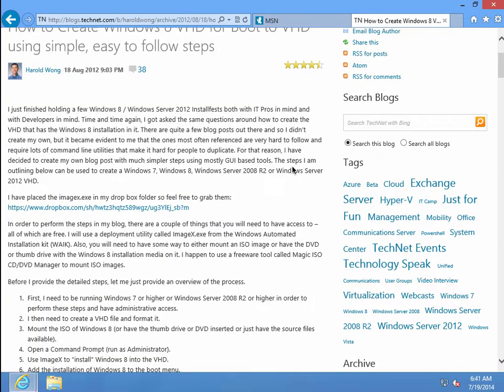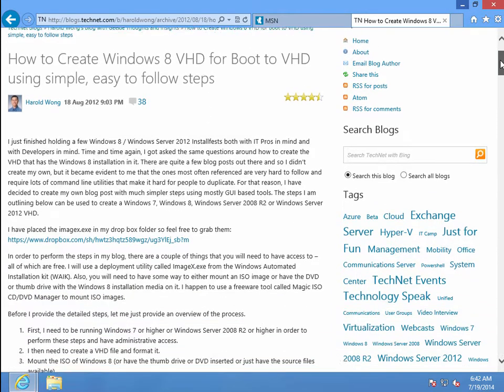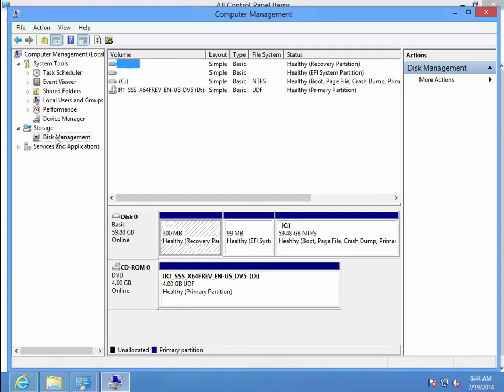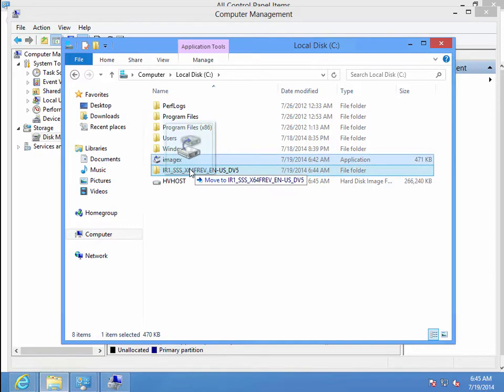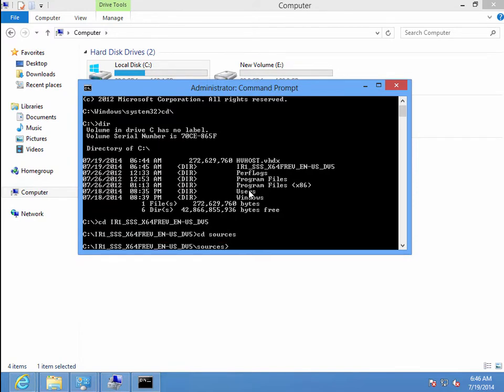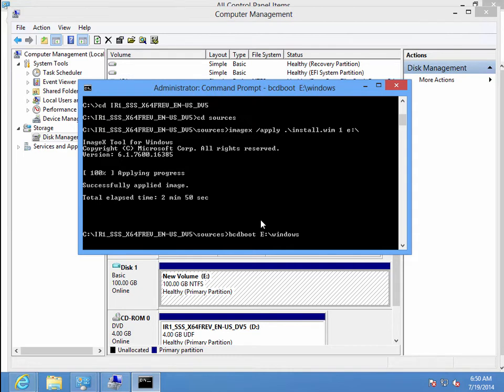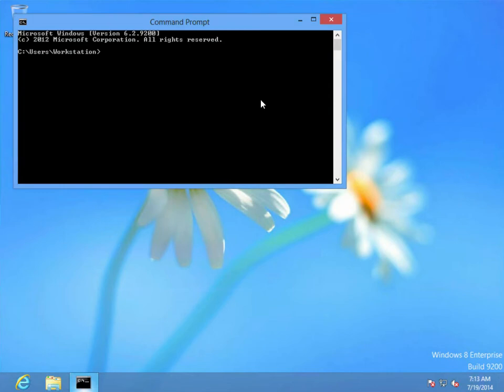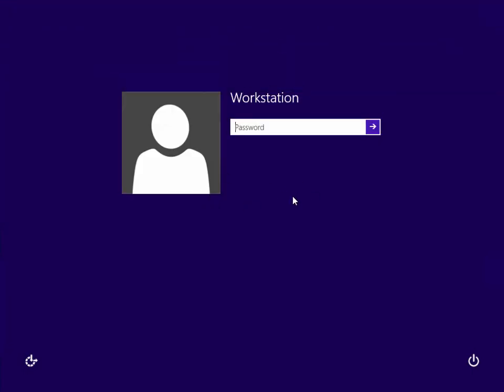Dual Boot server 2012 from a VHD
This is a neat alternative to dual booting on physical disks. I intend to expirement with HyperV on my laptop.